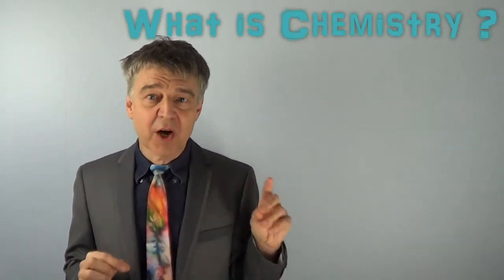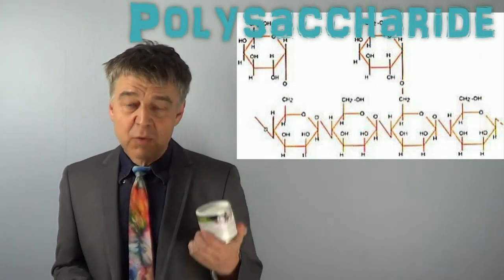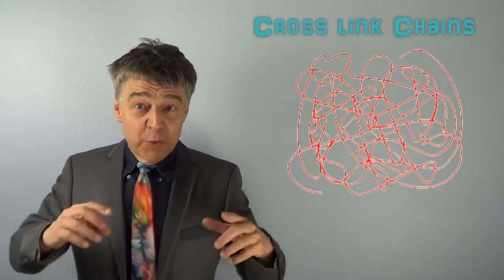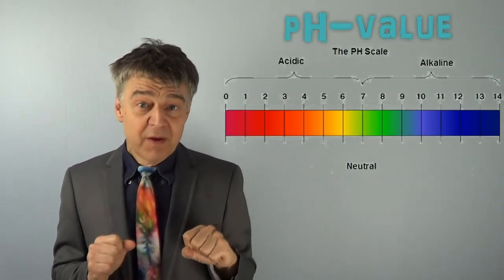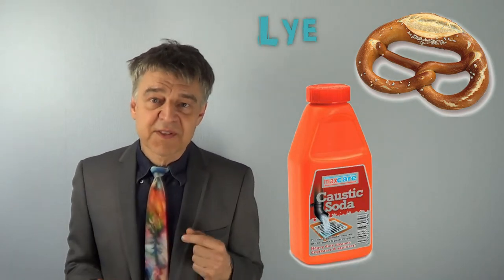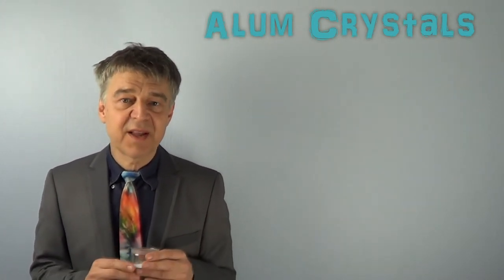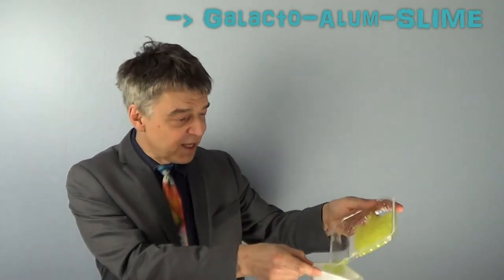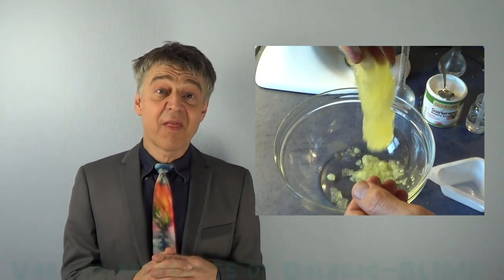Dr. Lauth´s Lab #7: Making Galacto-SLIME from guar gum (E412), alum (E520) and pretzel lye (524)